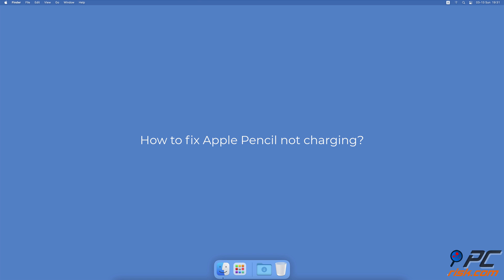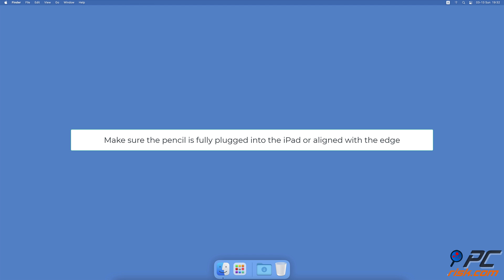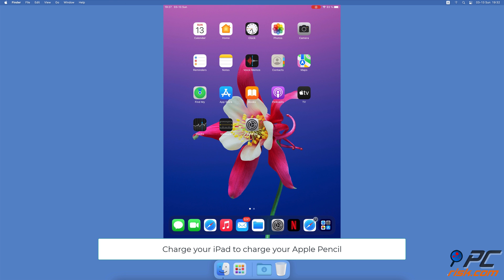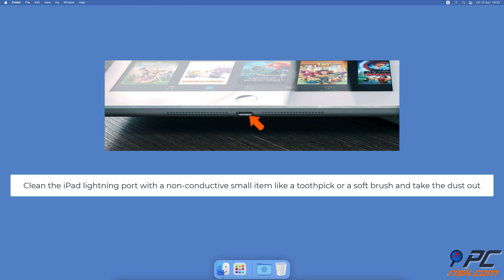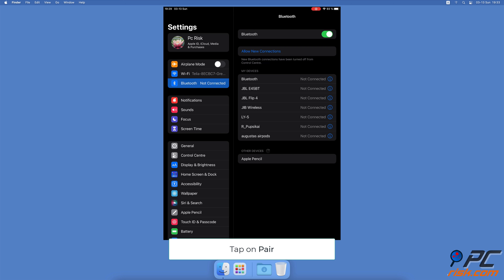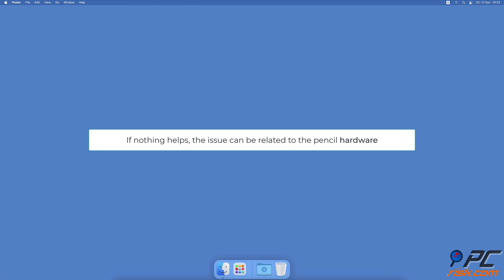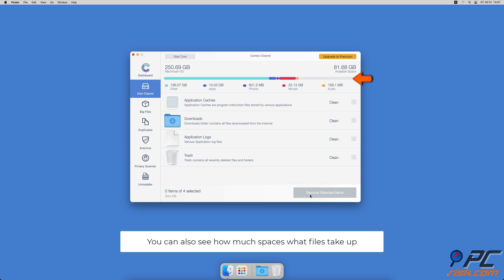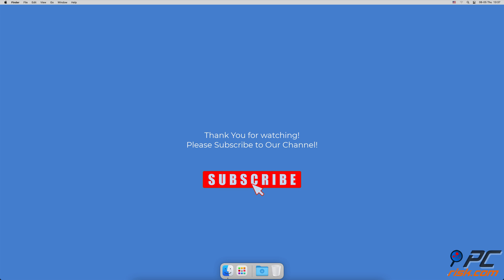8 fixes when Apple pencil is not charging 1st and 2nd gen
Video showing what to do when Apple pencil is not charging 1st and 2nd gen.